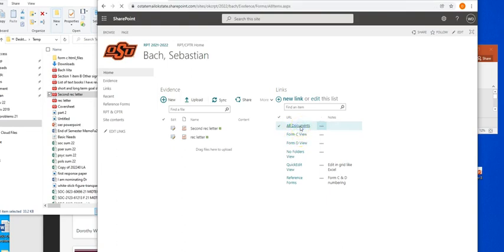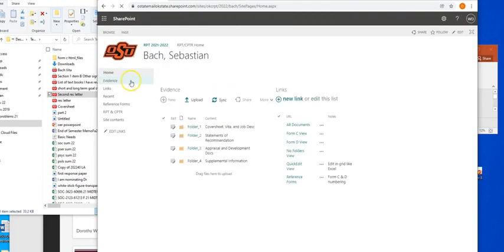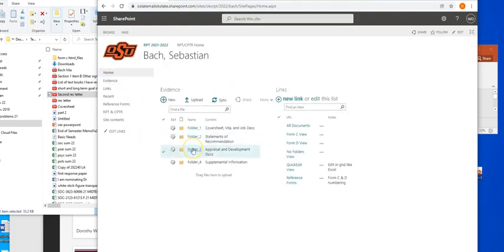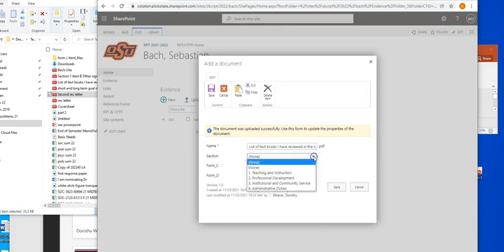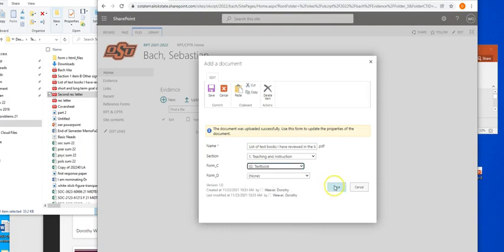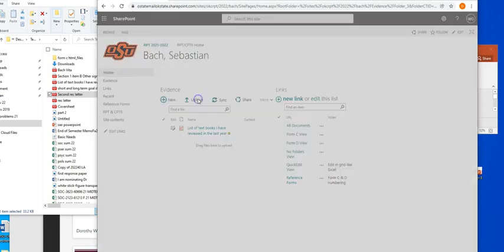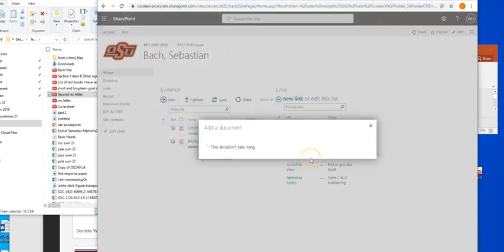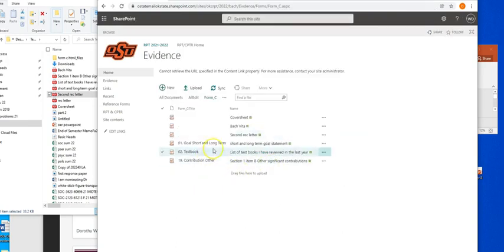RPT sharepoint upload